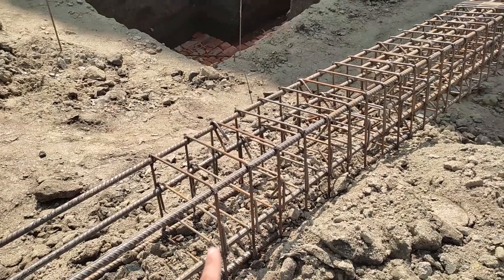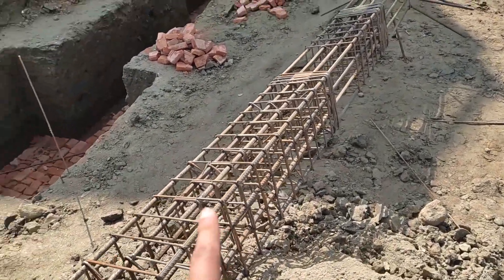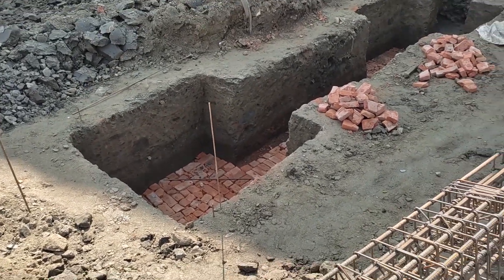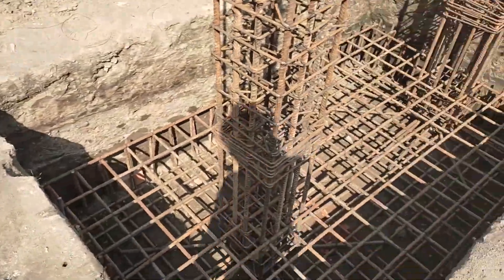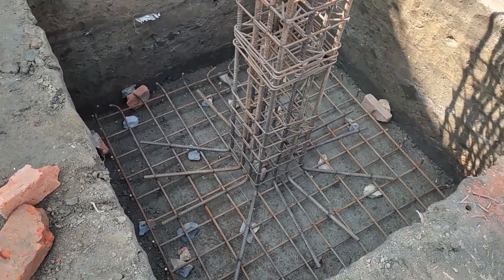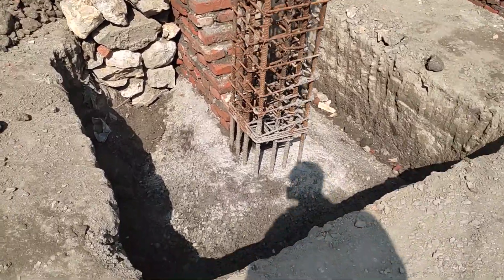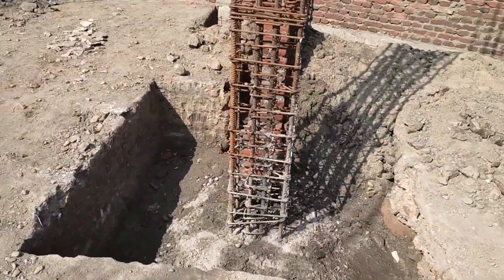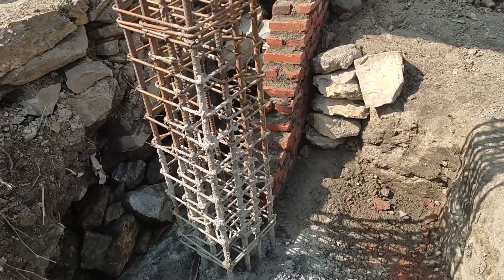Nepalese Junior Civil Engineer Day In The Life 🇳🇵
I have finally passed my civil engineering and i got an internship . Since i wanted to document my journey so in this video i want to show what it looks like to be an junior civil engineer or basically a day in the life of junior civil engineer.

WHO AM I:
Hi,
If you are new to this channel it's me Aenish. I upload videos in my free time where I would share with you guys about my journeys on entertaining, productivity, and how-to videos based on my experiences and what I have learned and worked for me.

📞 𝐅𝐨𝐫 Free Personal Consultation & 𝐃𝐞𝐭𝐚𝐢𝐥𝐬:
Er.Aenish Shrestha

Life is too short to live so live, earn, travel, enjoy, and always pray god that he will be by your side always to support you.

⭐ Tags ⭐
- Aenish Shrestha